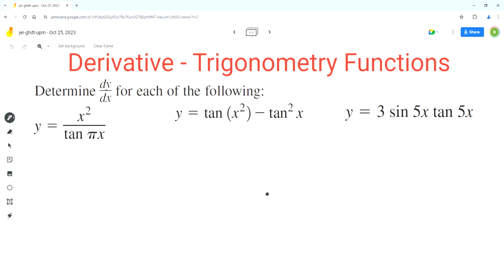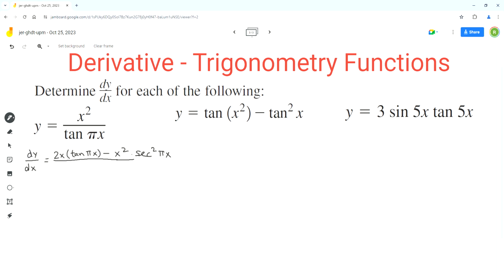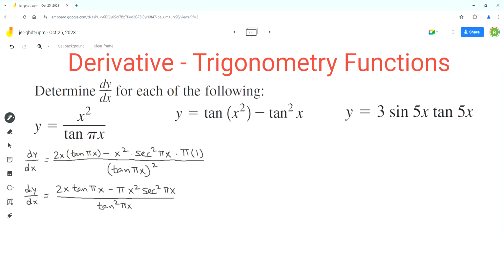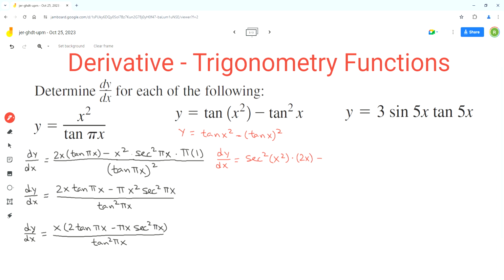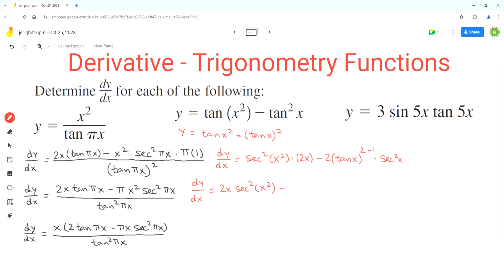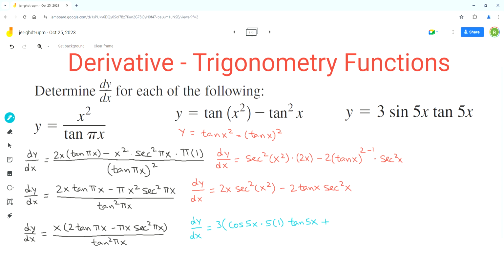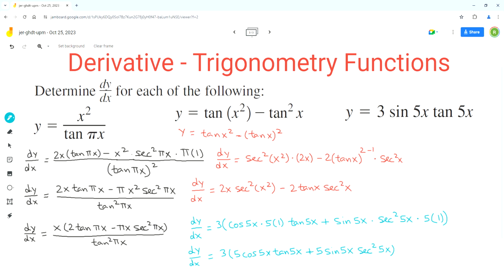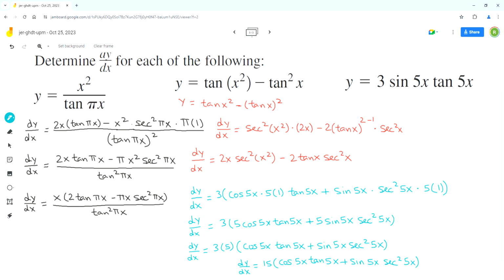DERIVATIVE Of Tangent Functions (II)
In this video, I share with you steps for using concepts of derivatives to determine dy/dx for y = x^2/tan(pix), y = tan(x^2) - tan^2(x) and y = 3sin(5x)tan(5x).